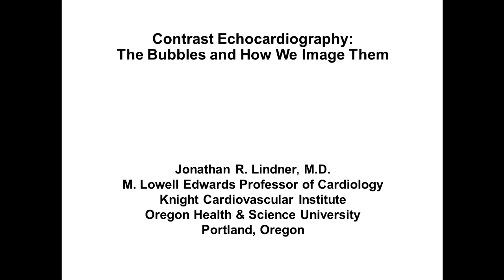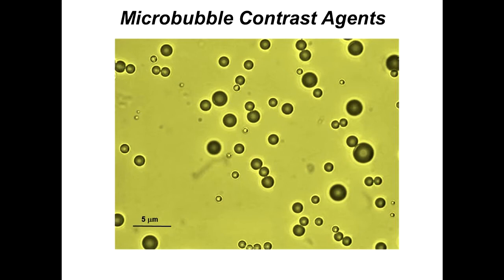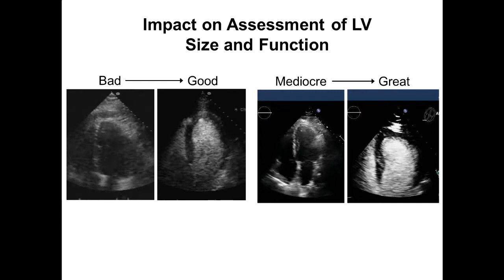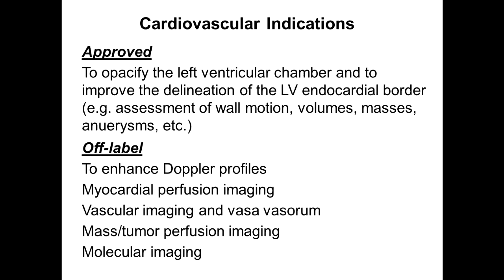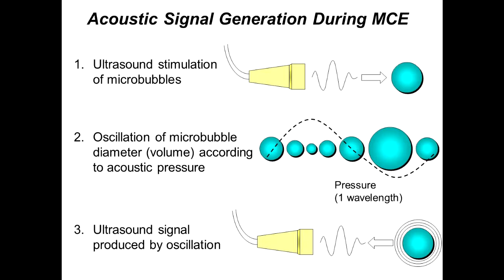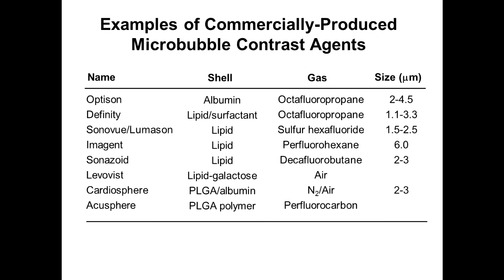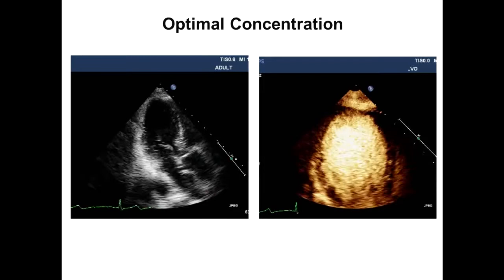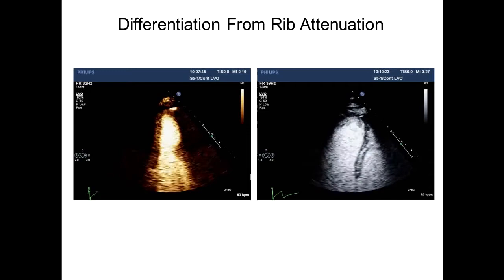Contrast Echocardiography: The Bubbles and How We Image Them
Jonathan R. Lindner, MD
M. Lowell Edwards Professor of Cardiology
Knight Cardiovascular Institute
Oregon Health & Science University
Portland, Oregon